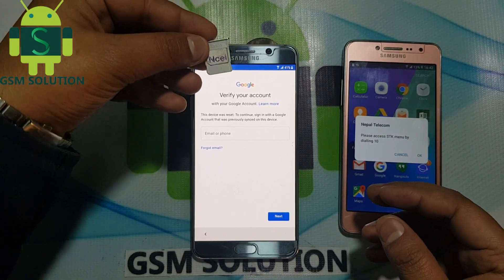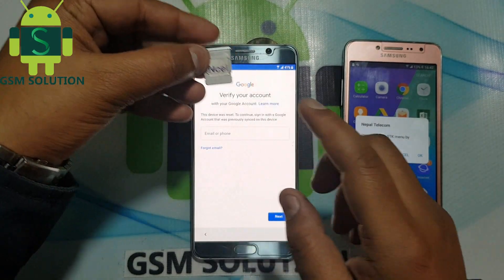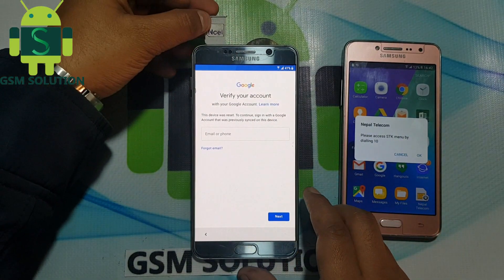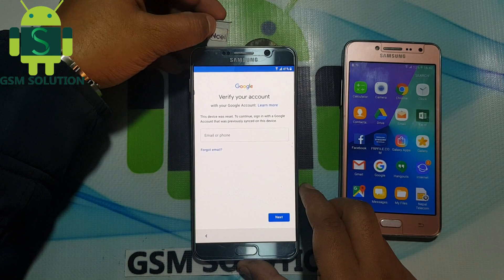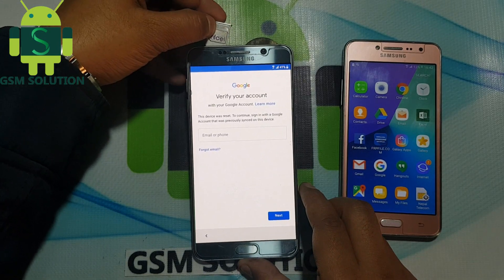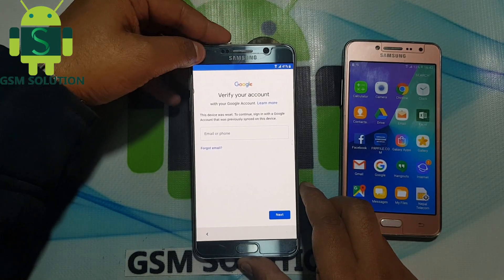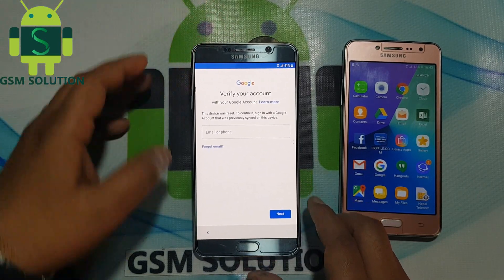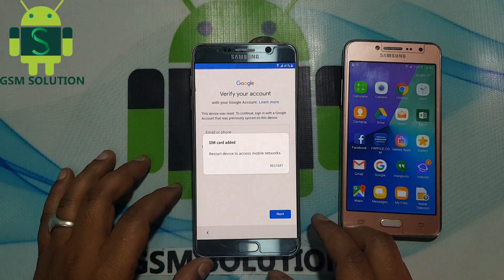Samsung Note 5 FRP Bypass /NOUGAT V7.0 Without PC/Binary U1,U2,U3,U4